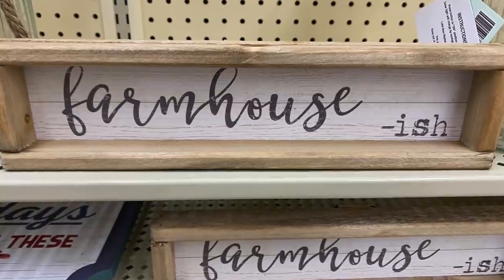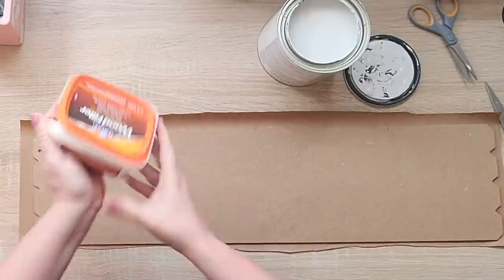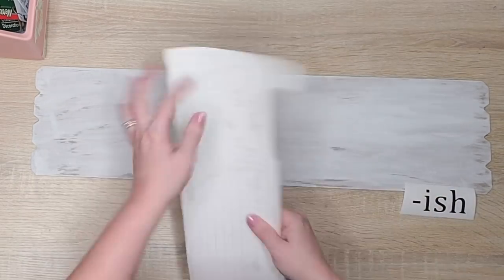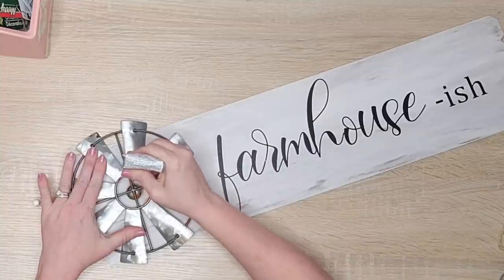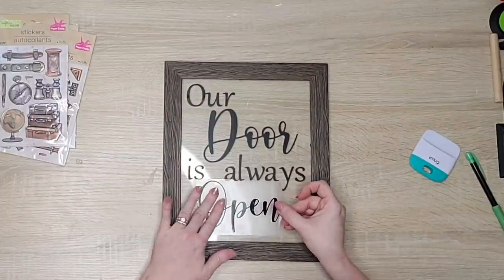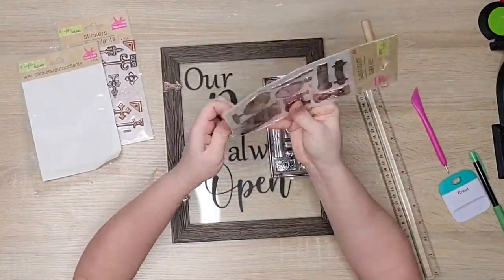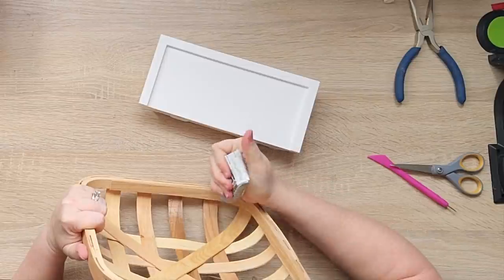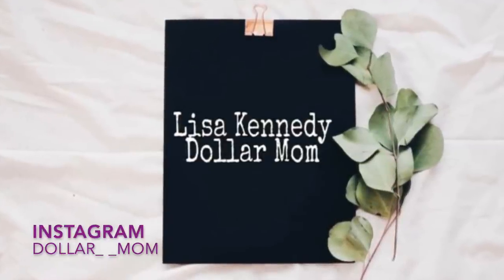3 Super Simple & Quick Dollar Tree DIYs | Decor on a Budget | Farmhouse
You know my projects are usually more involved, but I wanted to do a few very quick and easy DIYs for you!

Our Door is always Open
Font Gabriola: In Cricut Design Space

My cordless glue gun
Cricut Explore Air 2

Happy Mail:
Lisa Kennedy
3335 Placer St. #252